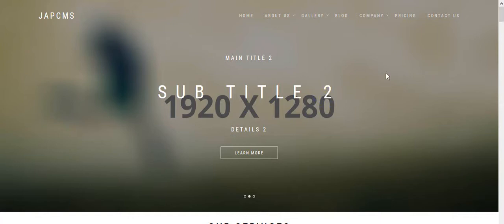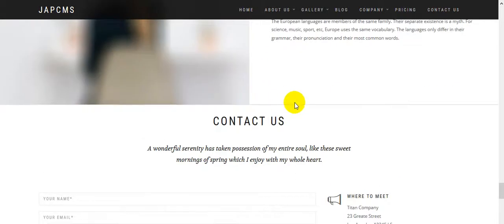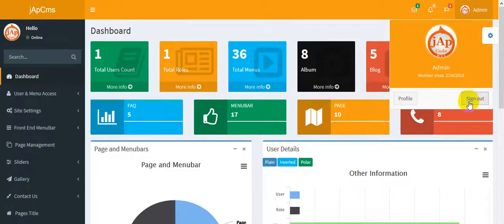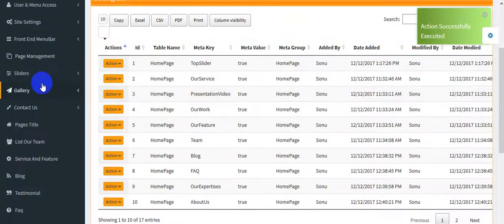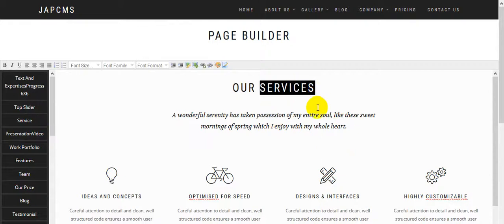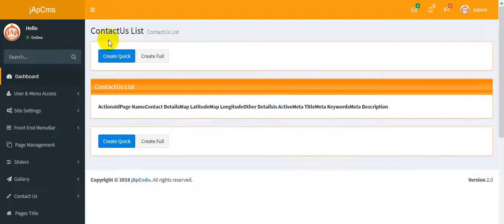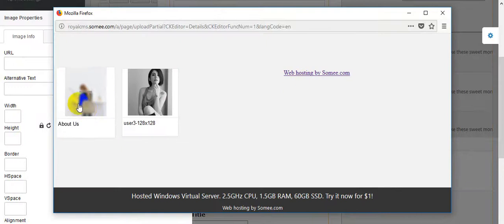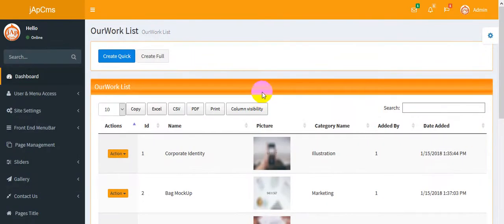Royal Website and CMS (Content Management System) ,Widgets | Mvc 5,Drag and drop page builder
Website and CMS is asp.net mvc 5 based application , used for website content management. having a multiple features like Create Page Management, Multiple Menu Creation like header footer other, Create category and tags,Slider Create,blog, Gallery Upload any media and attach with post and page, Create multiple roles ,users , admin menu management with security, Setting Key and value.

Website and CMS Can:

-Multiple Users, Roles, Menus and Menu permissions fully secure.
-Website setting=one off widgets
-Front end menu bar dynamic multiple url create
-Multiple Page Create with free hand and with Widgets Live preview
-Create Multiple sliders and its slides
-Album and Gallery
-Page Heading titles Manager
-Our Team
-Service and Features
-Blog and Blog story Page
-Testimonial
-Faq
-Price Box
-Expertise's Progress
-Media and file Manager
-Our Work Portfolio
-Widget Template Manager

Website and CMS Features
-Full Dashboard
-Power full feature its data Bind with cache system when update in somewhere then data take from database server. -Live Page Manager with widget
-Multiple roles and Users, Menu and Menu accesses on admin side
-Text Editor
-Stiky Notification
-Responsive Layout
-Export to pdf,excel etc,custom print selected fields.
-Insert Edit,delete Using Page Dialog Not need for refresh Page
-Jquery Data table Grid, Search,Page Size,Paging Features Includes.
-You can easy to Customize It ,Will Extendable but after buy Extendable version.